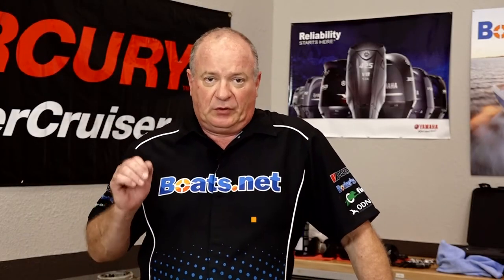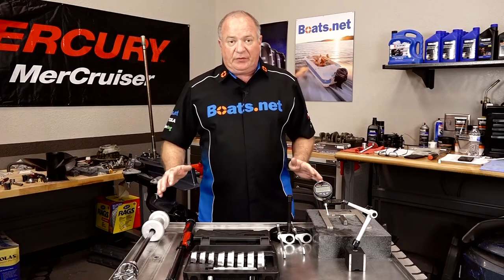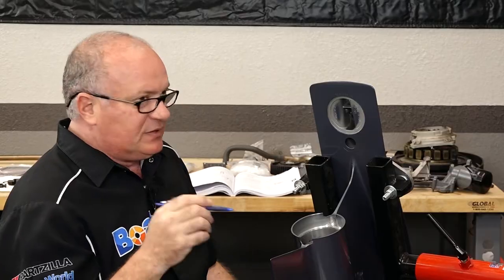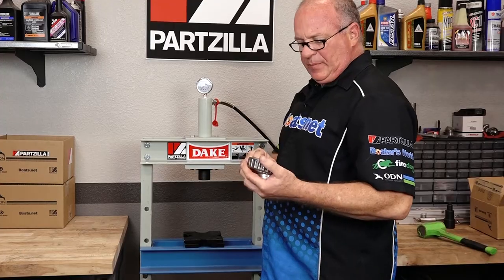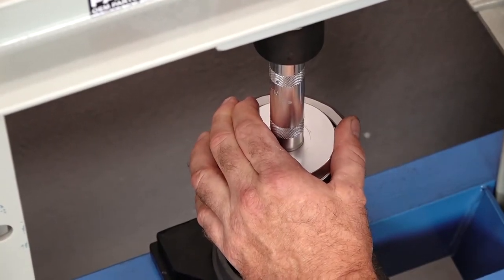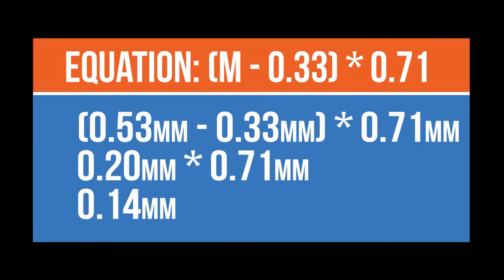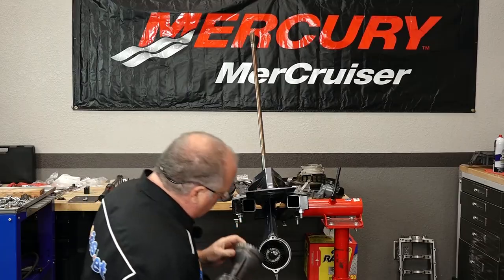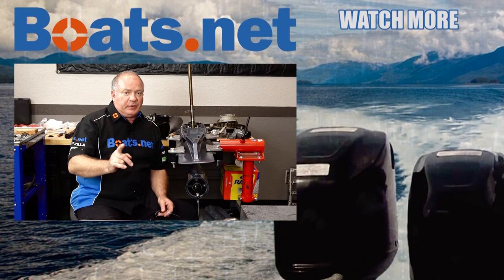Yamaha Outboard Lower Unit Rebuild | Yamaha F225 Lower Unit Rebuild | Boats.net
Find the parts for your Yamaha F225 lower unit rebuild

Watch as we do a lower unit rebuild on a Yamaha F225 outboard motor. This is a complex process, and in reality it would make little sense to undertake this entire job from a financial standpoint. A unit with this much damage? It would be much easier to replace the whole unit.

However, we want you to see each part of this process in case you need to perform repairs on your outboard. In the video, John will start with an essential step: understanding the deviation from zero in the lower unit. This will allow you to fine-tune the position of the forward, reverse, and pinion gears so that they interact correctly using a range of shims. John will show you how to shim the lower unit to get the gears to the right place.

Then, we’ll install the forward and reverse gears and get the prop shaft housing ready for installation. Next, we’ll work on the input shaft and shift assembly. We’ll turn our attention to the output shaft and then get the prop shaft housing installed.

After we get the shift shaft built up and installed, the process turns back to the math. John will explain how you need to figure out the forward and reverse gear backlash and get the right shims for the pinion gear to position it correctly. This will involve a little work, since we’ll have to disassemble, reassemble, and then check components, but this is the best way to ensure the lower unit works properly.

See a diagram of the lower unit on your Yamaha 225 outboard

VIDEO HIGHLIGHTS:
Finding deviation in lower unit - 3:15
Finding shim size - 4:20
Installing shims and driving bearings - 6:40
Prop shaft main bearing installation - 8:30
Reverse gear shim installation - 11:29
Installing needle bearings - 12:10
Input shaft installation - 15:55
Shift assembly - 18:45
Output shaft installation - 22:50
Installing prop shaft housing - 23:30
Building and installing shift shaft - 24:10
Calculating pinion gear shims - 25:30
Measuring backlash - 26:00